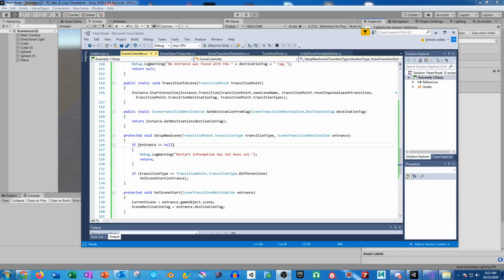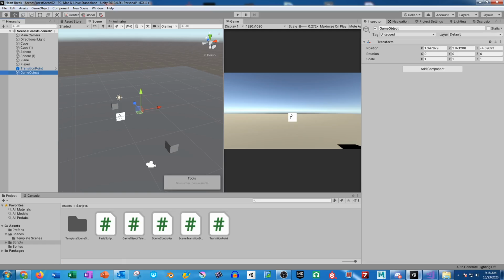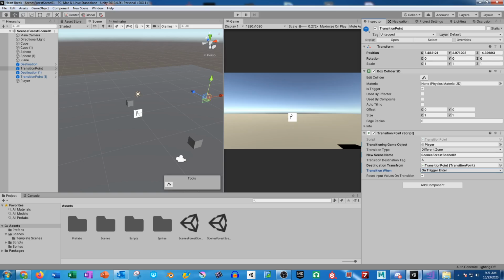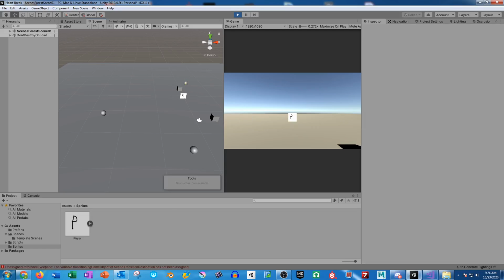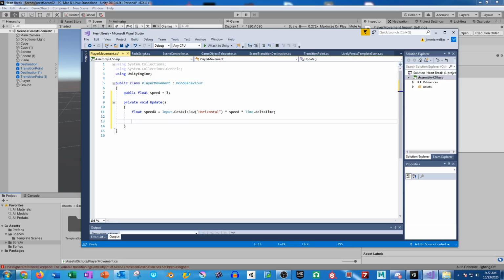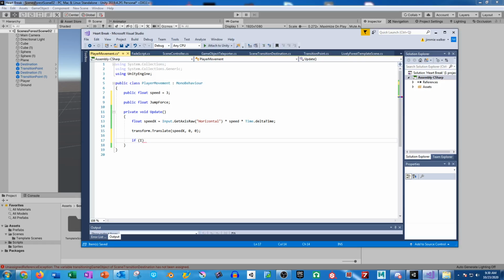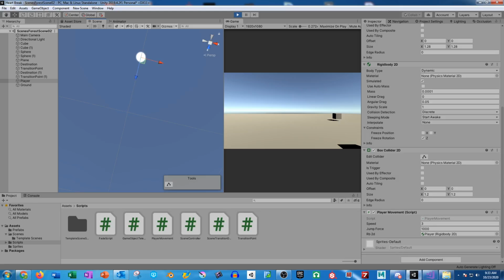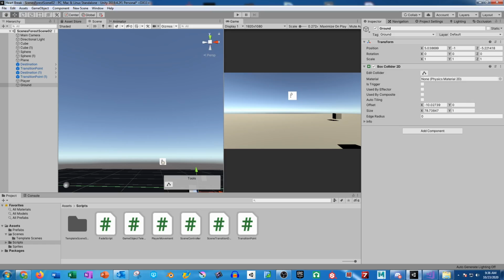Scene Transition Pt 2 with scripting extras